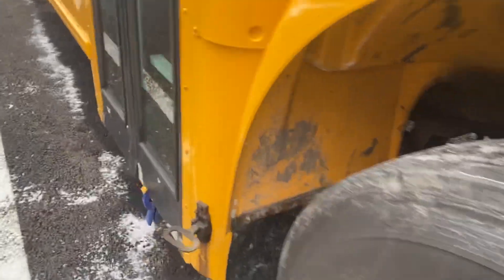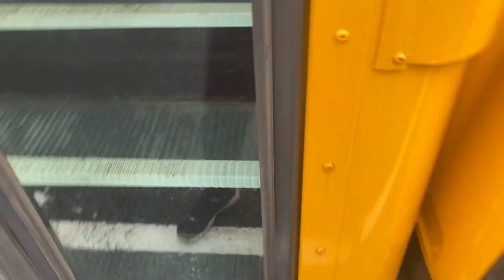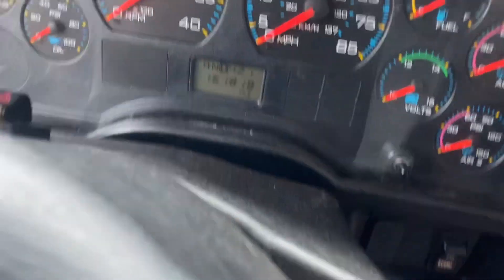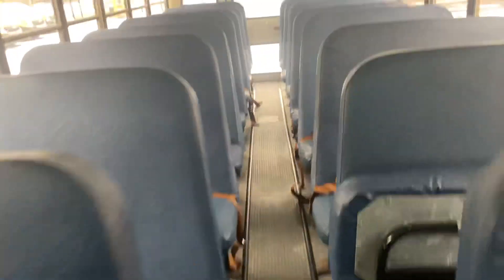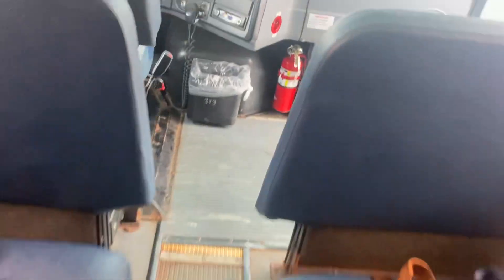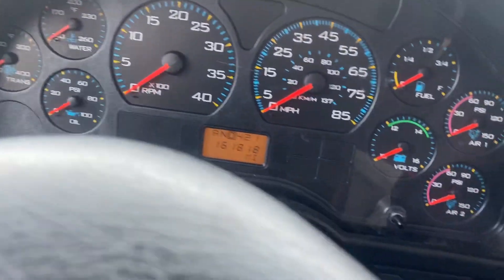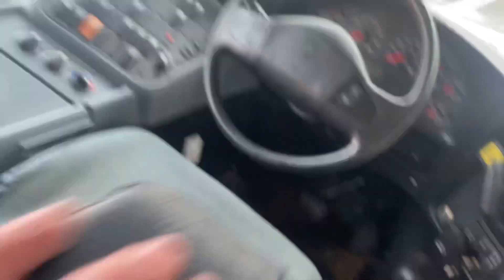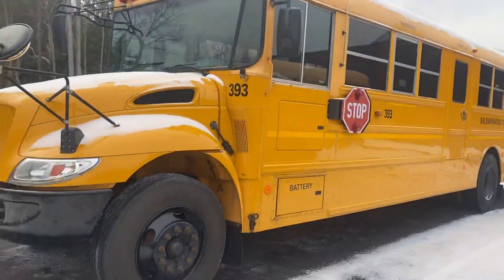393 Tour/Walkaround — 2007 IC CE300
Bville Bus 393
2007 IC CE300
7.6L DT466 Inline 6 Cylinder Diesel Engine